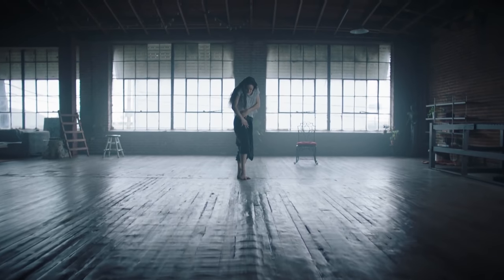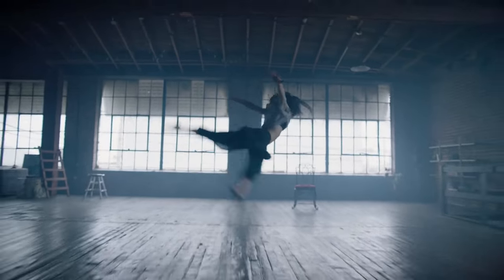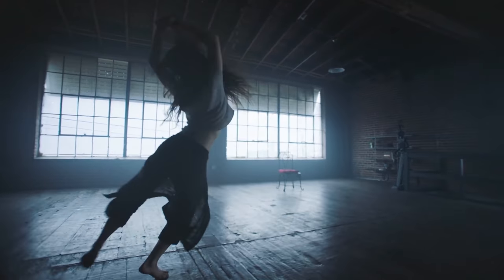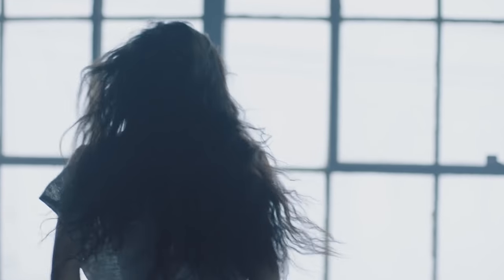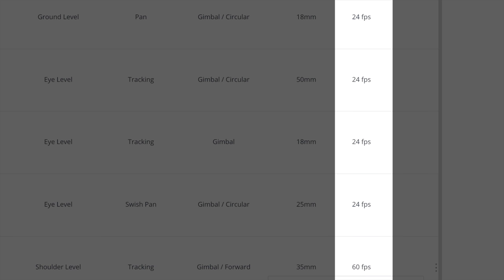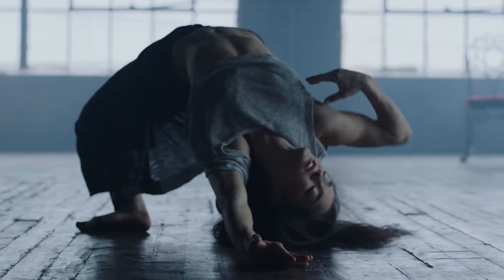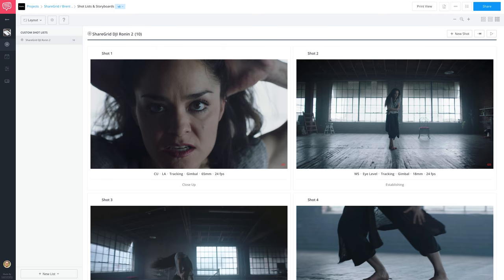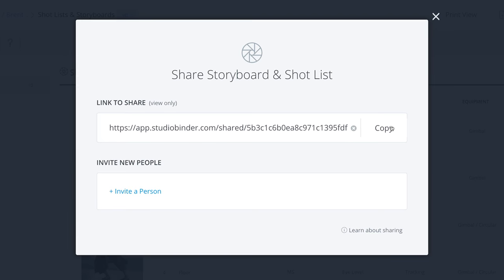Shot List Example: How ShareGrid Creates a Music Video Shot List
Are you trying to shoot your own music video but have no idea where to start? Well, we have a shot list example for that!

Today you’ll learn how to create a shot list and how to create a music video shot list too.

We have Brent from Sharegrid doing a special video today that will take you through how to shoot your own music video and how to prepare a shot list. Brent has worked on lots of different projects so it’s great to have him provide many different kinds of shot list examples.

In this video, you’ll learn who is responsible for the shot list, why they’re important to make, and when you should deviate from the shot list to improvise.

Music videos contain a lot of motion and camera movement. It’s important for the director and cinematographer to be on the same page when assembling these in the edit.

Shot lists help keep everything uniform and allow you to make your days on set. When shooting a music video you need to maximize your time so the talent doesn’t get tired.

So if you’re ready to shoot your own music video, start watching!

Looking for an awesome tool to manage your productions?

StudioBinder is a powerful and intuitive project management solution for video creatives; create shooting schedules, breakdowns, production calendars, shot lists, storyboards, call sheets and more.